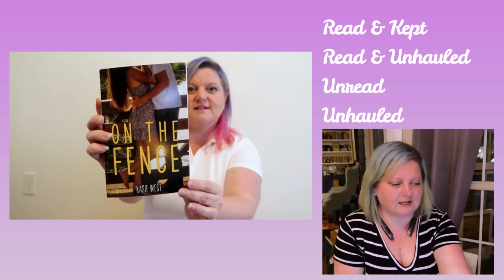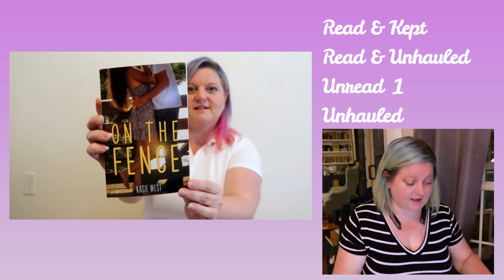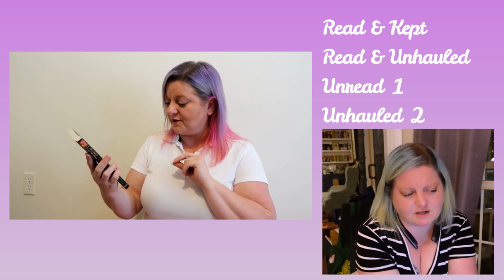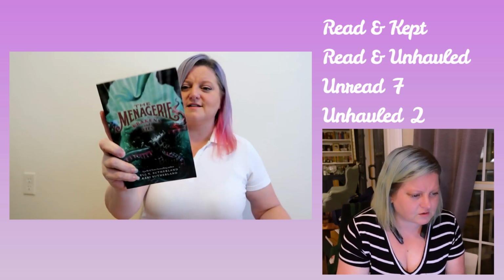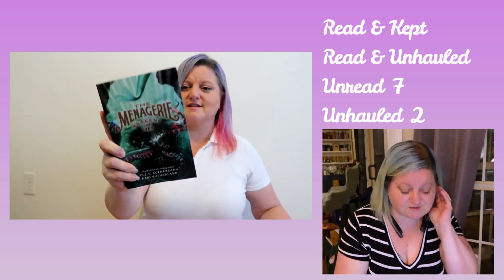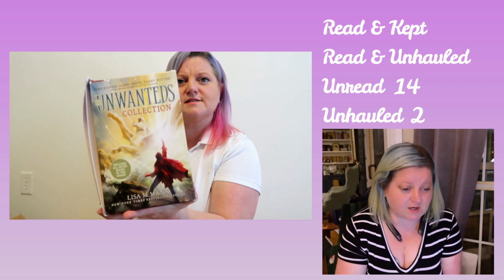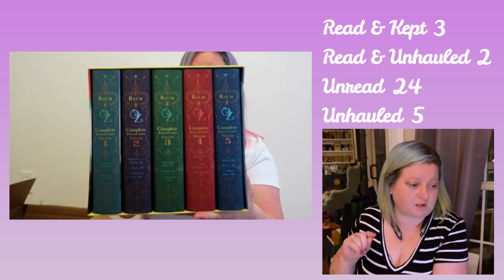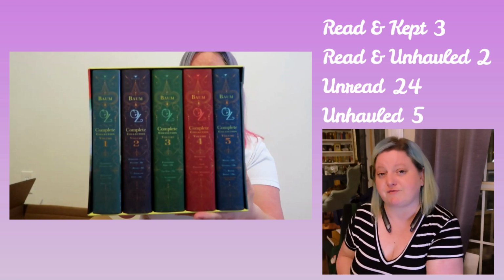Have I Read It #58 / Reaction to old haul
Hey guys!  It's time for my next round of Have I Read It!  This series was inspired by Kayla over at @BooksandLala 's Closet Unhaul videos. I hope you enjoy!  I love you all bunches!!!

I have included all the bookish things that I have bought from Amazon.  I haven't included all the books, but I have included a couple of interesting ones. I am working on creating other lists as well.  I currently also have one for all my interesting home gadgets.

You can also check out my Massive Unplugged Book Box Unboxing video while you are at it!